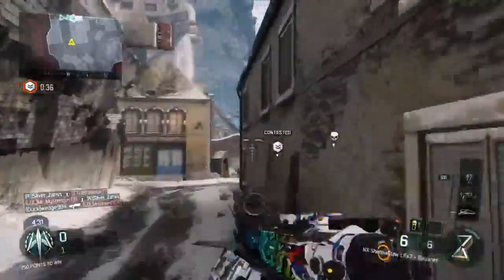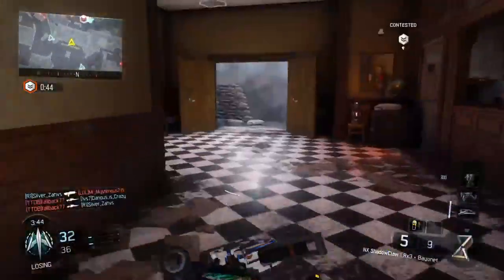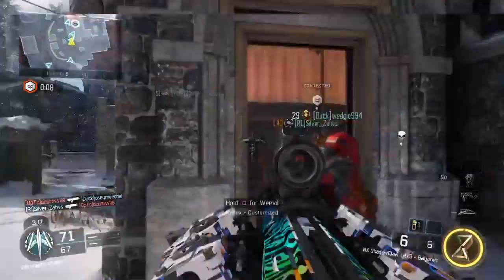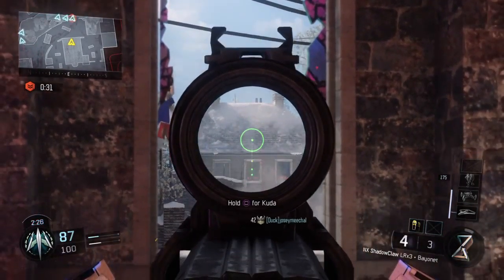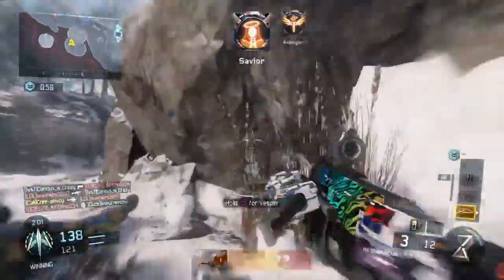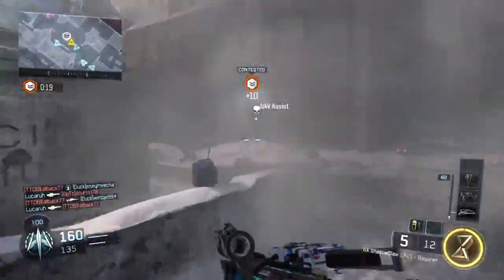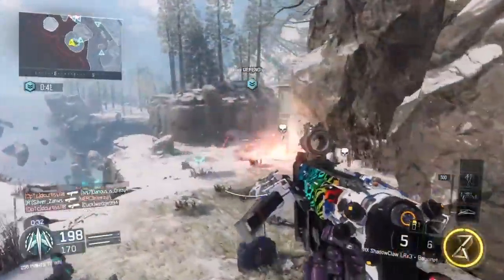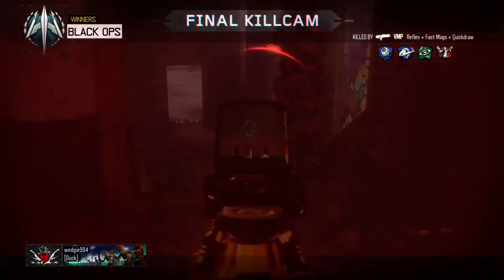Black Ops 3 ROAD TO GOLD CROSSBOW! Episode 6 (HARDPOINT)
Welcome to episode 5 of my road to gold crossbow series where we continue to unlock camos and challenges. So sit back, relax and enjoy the video!
If you read the description comment 'NX EAGLETALON' down below!